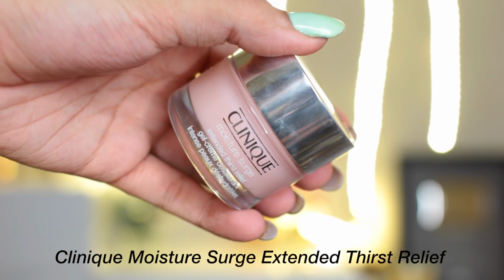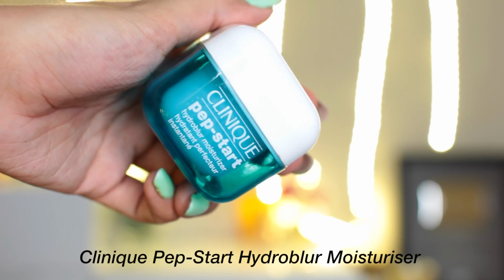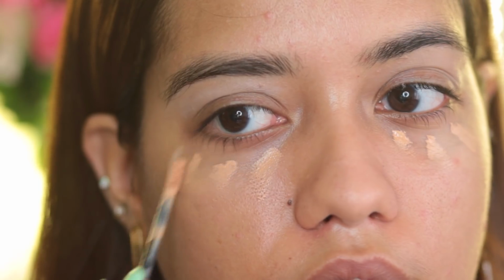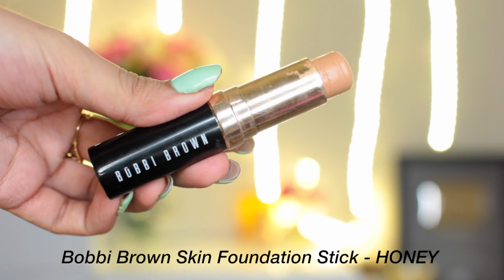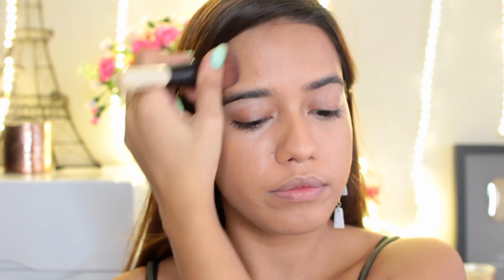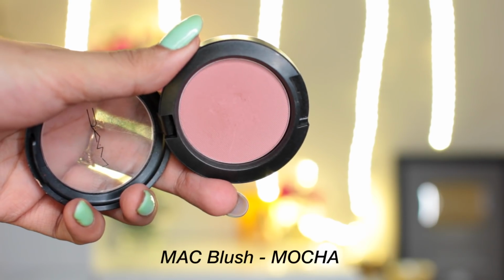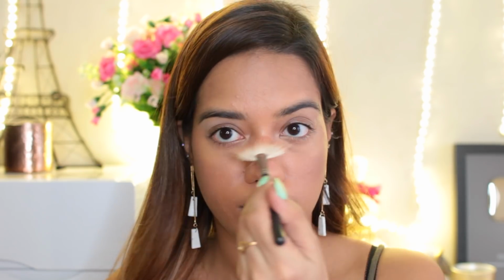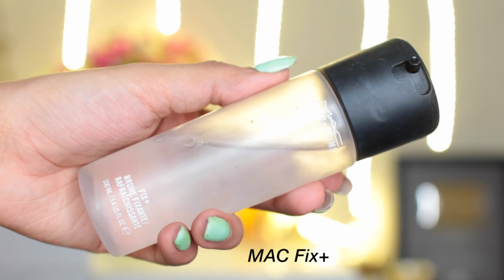How to get a flawless base | My complete foundation + concealer routine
Here's a quick tutorial on how to get a flawless base I've made in collaboration with Bobbi Brown Cosmetics.

Products Used:
Products used:
Clinique Moisture surge thirst relief

Follow my Beauty Wishlist on Pinterest to find out best, affordable and hard to find beauty products online in India:

Camera Used:

Vlog Camera

Lens Used
Popular Lens

Light Used

Popular/Most requested video